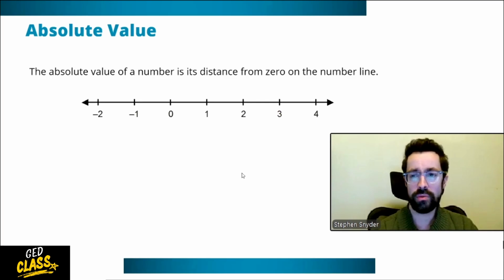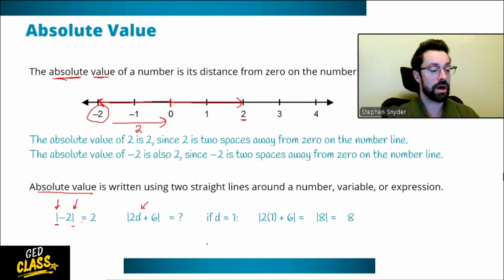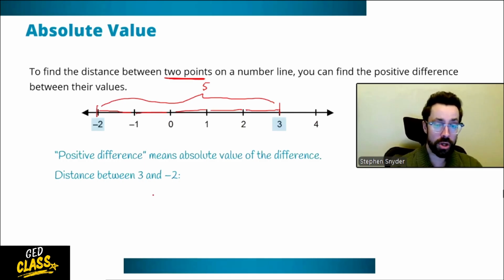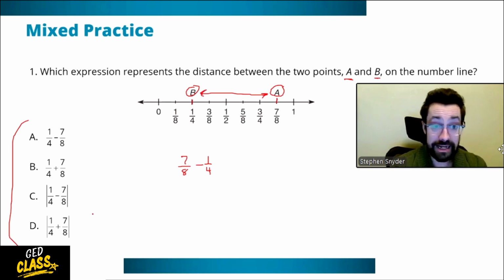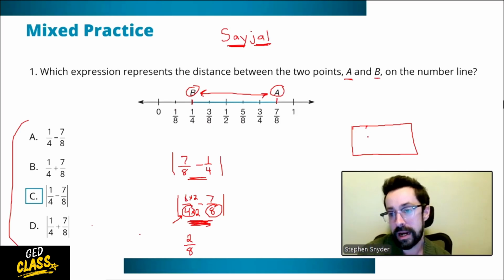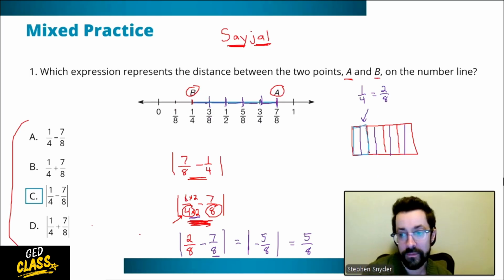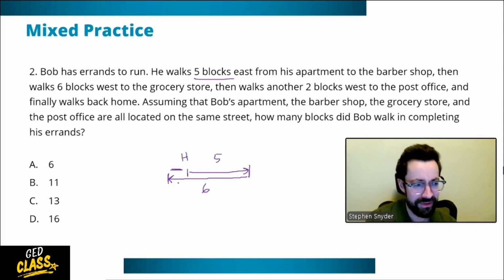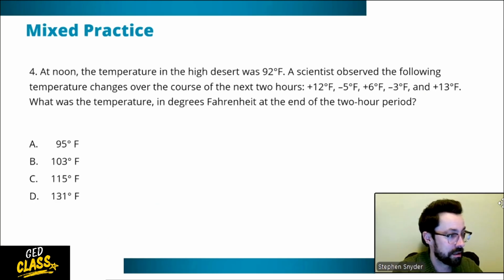GED Math Exam Secrets Tiny Details That Can Change Your Score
reparing for the GED can feel overwhelming, especially when it comes to GED Math. In this video, “GED Math Exam Secrets Tiny Details That Can Change Your Score,” we break down the small but powerful strategies that many test-takers overlook. From carefully reading word problems to understanding exactly what the question is asking, GED Math often tests attention to detail just as much as calculation skills. Learning how to spot keywords, manage your time, and avoid common traps can instantly boost your confidence and performance.

Video Title is GED Math Exam Secrets Tiny Details That Can Change Your Score

One major secret to mastering GED Math is understanding the structure of the exam. Many students lose points not because they don’t know the material, but because they rush through instructions or misinterpret answer choices. In GED Math, tiny details like negative signs, units of measurement, and multi-step problem requirements can completely change the final answer. We’ll explain how to slow down strategically, double-check your work, and use the calculator wisely so you don’t miss easy points.

Another key area in GED Math is mastering foundational concepts such as fractions, ratios, percentages, algebraic expressions, and basic geometry. The GED Math test blends these skills into real-world scenarios, so recognizing which formula or method to apply is crucial. In the video, we reveal how practicing pattern recognition and breaking problems into smaller steps can make even complex GED Math questions feel manageable and less intimidating.

We also dive into common mistakes students make on GED Math questions involving word problems and data interpretation. Charts, graphs, and equations may look complicated at first glance, but they often become simple once you identify what information is relevant. Paying attention to details like units, operations required, and whether the question asks for an exact value or an estimate can significantly impact your GED Math score. These small adjustments in approach can lead to big improvements.

This video will discuss powerful GED Math strategies such as eliminating wrong answer choices, identifying trap answers, and understanding how the GED Math scoring system works. If you’re searching for GED Math exam secrets, GED Math test tips, or ways to improve your GED Math score fast, this lesson is designed for you. We’ll cover the tiny details that can change your results and help you feel fully prepared walking into the GED Math exam.

GED Students can watch our channel to get more GED Lectures in English. We regularly upload clear and simple lessons designed to make learning easier and more effective.